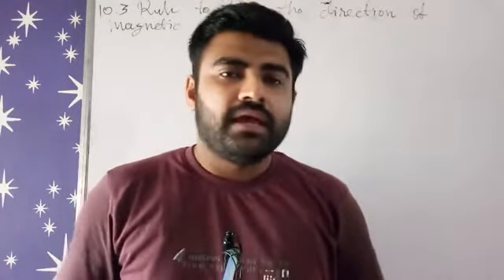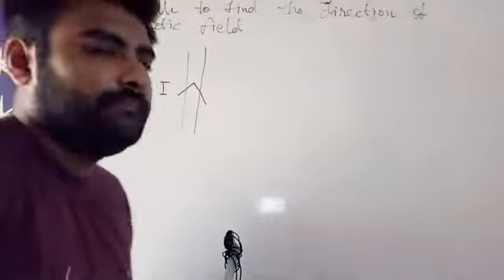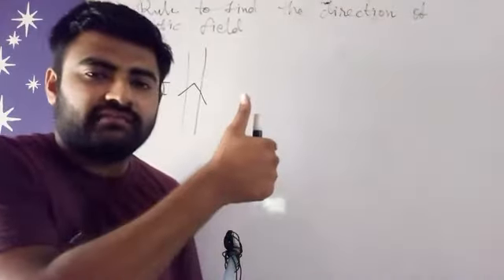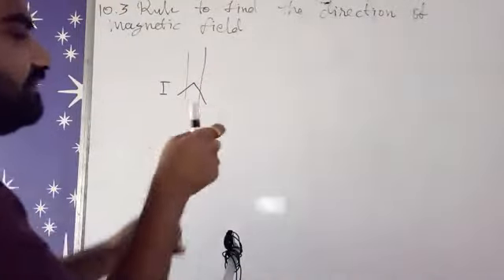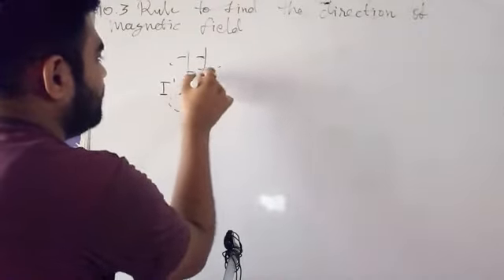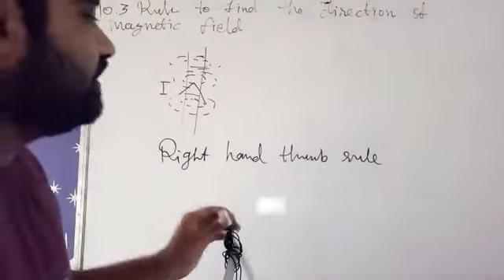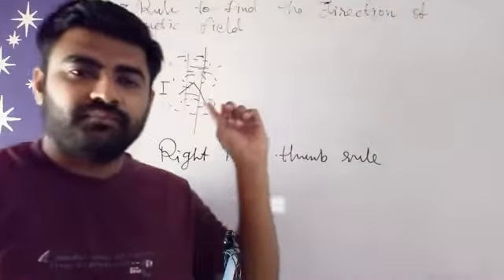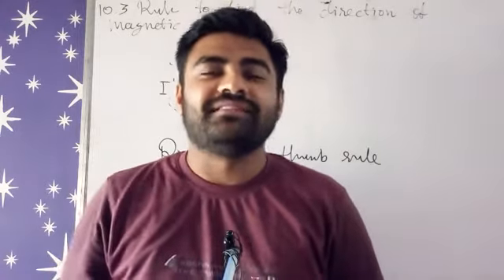ICSE PHYSICS CLASS 10 CHAPTER 10 10.3 RULE TO FIND THE DIRECTION OF MAGNETIC FIELD